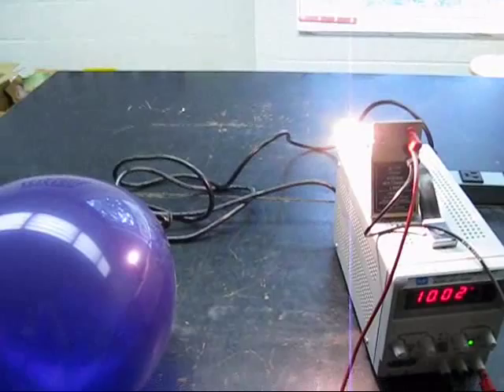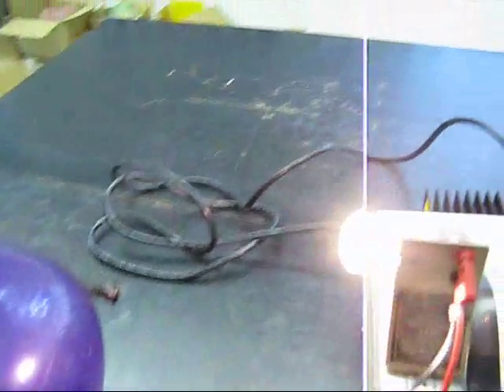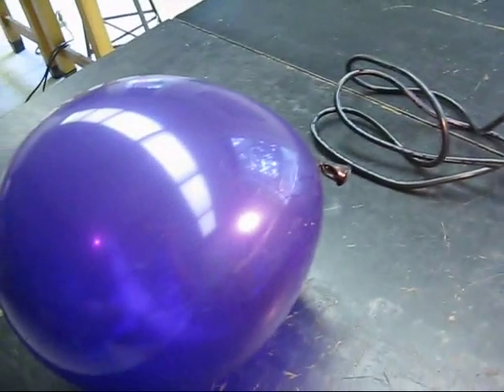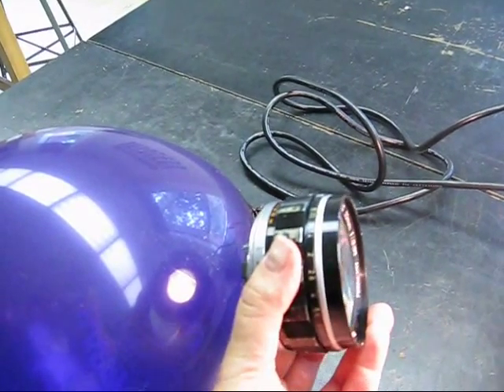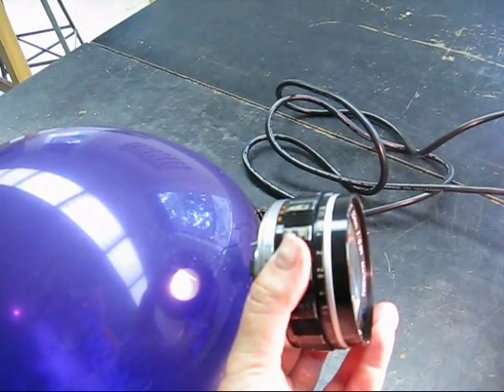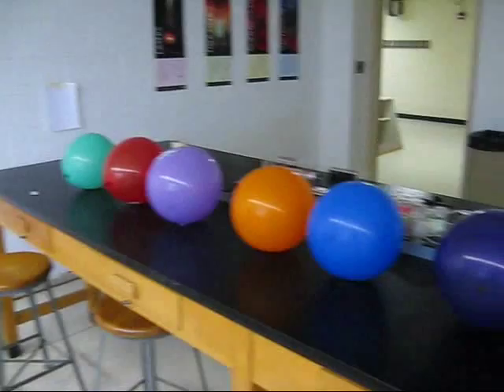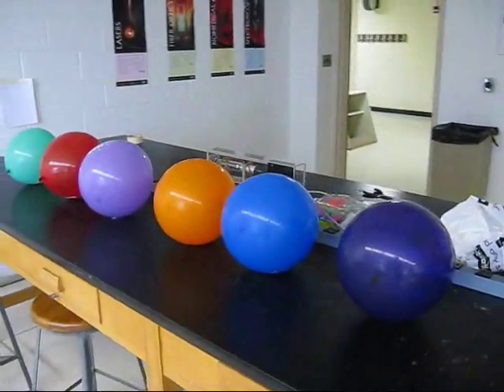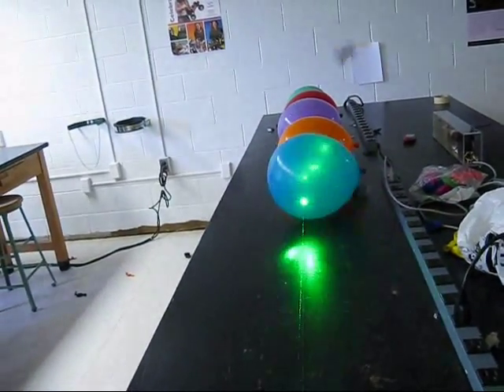Bulb vs. Laser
LASERFEST 2010: This video illustrate the difference between incoherent light from the bulb and coherent light from the laser. In our experiment a 20W bulb is 200 times brighter than a 100mW laser, but still the laser has much more dramatic effect for many reasons. First, all laser power propagates in one direction with very weak beam divergence, and the bulb shines in all direction. Second, all the photons emitted by the laser are identical and work in unison, which is not the case for the incandescent light source.